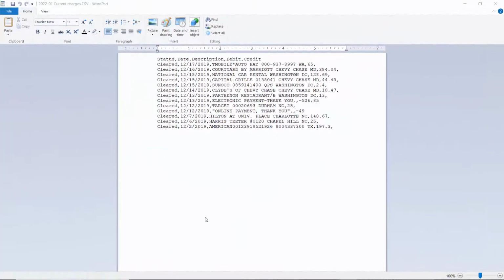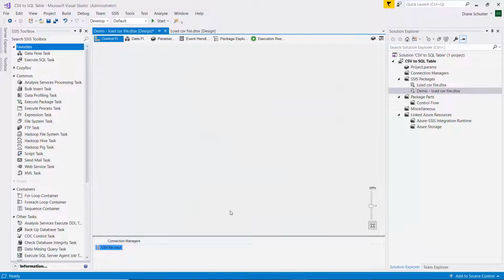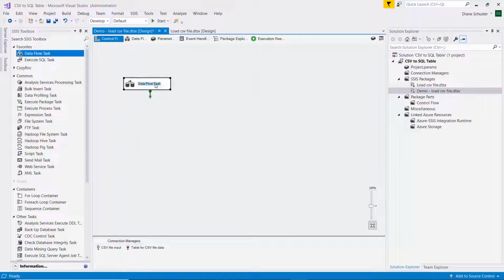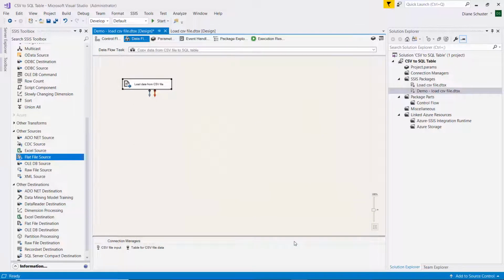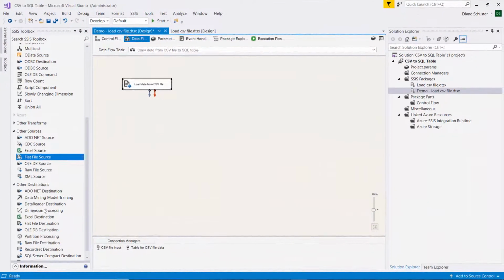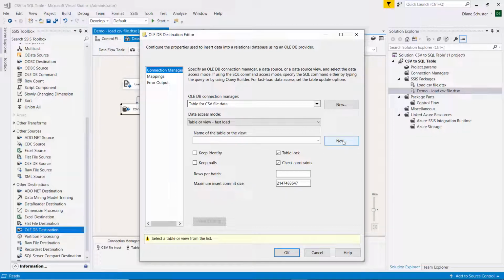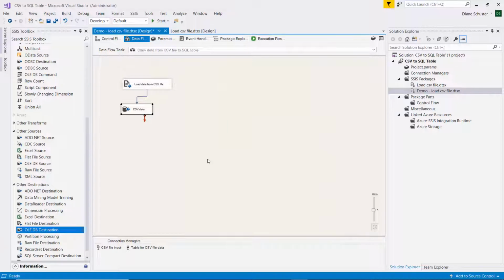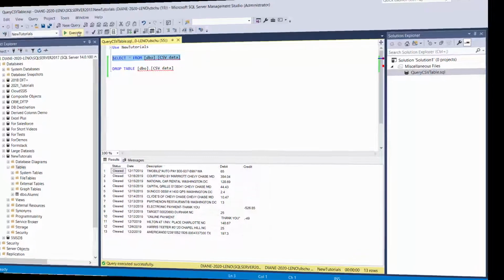CSV to Database Table - SSIS tutorials for Beginners by COZYROC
How to Copy data from a CSV file to a SQL Server table SSIS tutorial for Beginners by COZYROC.

Timestamp:
0:46 Connection manager - CSV file input
1:39 DB connection configuration
2:52 Dataflow task
6:58 Mapping